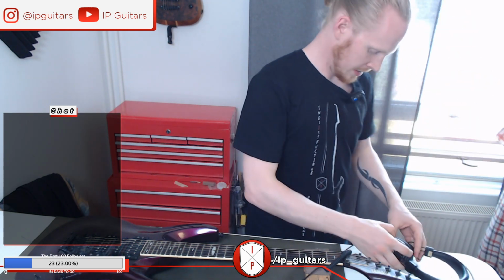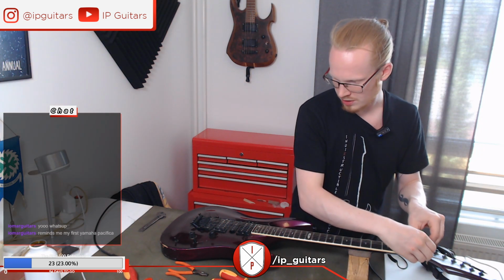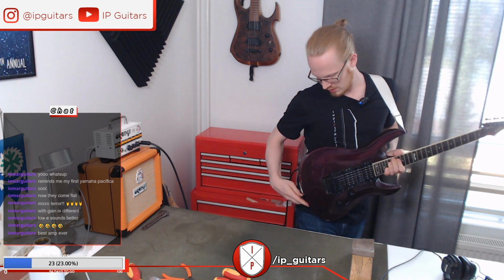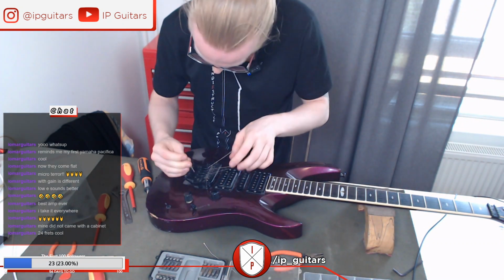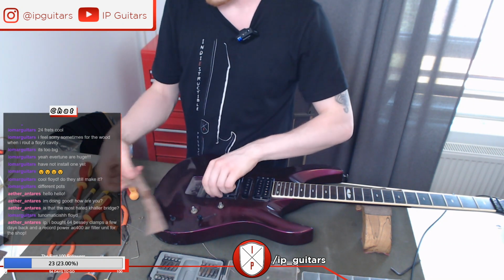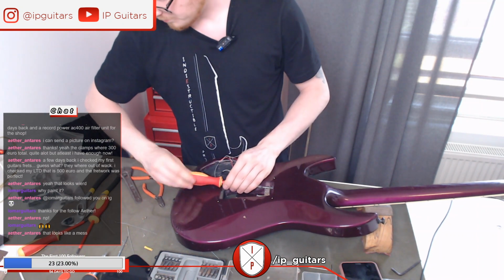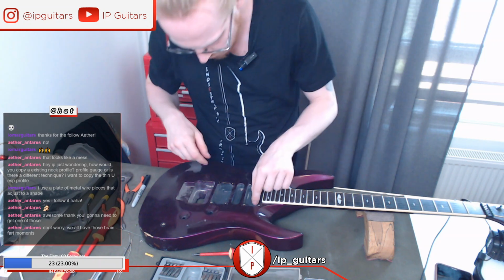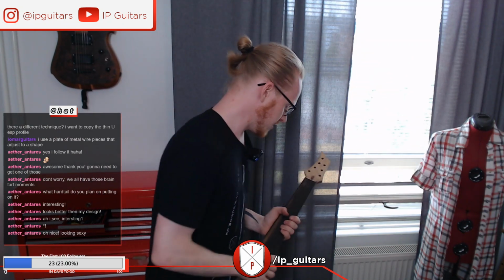New Custom Project - 80s-90s Yamaha RGX (Streamed 7.7.2021)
Today we're taking apart this old Yamaha RGX Custom from either the late 80s or early 90s (information is sparce on this guitar). The word of the day: "Interesting."

0:00:00-0:03:04 Introduction to the stream
0:03:04-0:09:15 Closer look at the Yamaha RGX Custom
0:09:15-0:11:53 First listen to how the guitar sounds
0:11:53-0:18:30 Raising the action & tuning
0:18:30-0:20:40 Clean tones
0:20:40-0:24:27 Gain tones
0:24:27-0:30:37 HEADPHONE WARNING, Micro Terror tones
0:30:37-1:05:40 Disassembly
1:05:40-1:08:58 Question about neck carving
1:08:58-1:27:15 Disassembly continues
1:27:15-1:31:47 Final questions & Outro